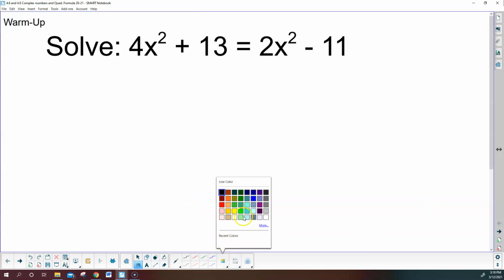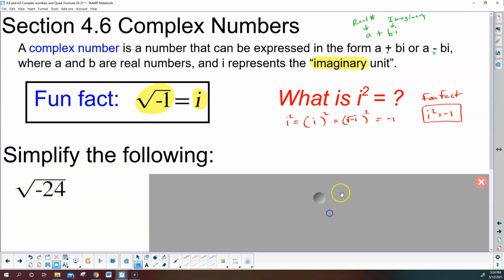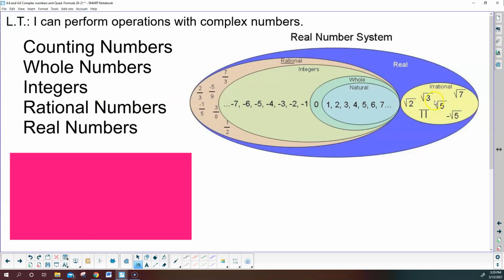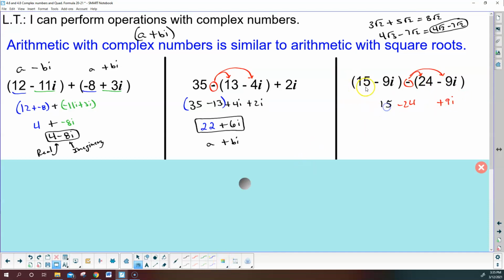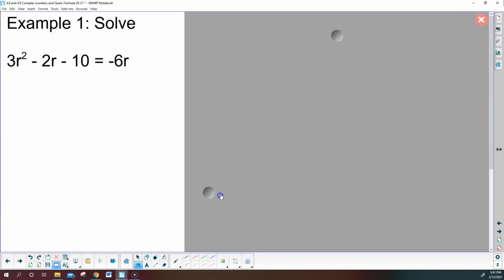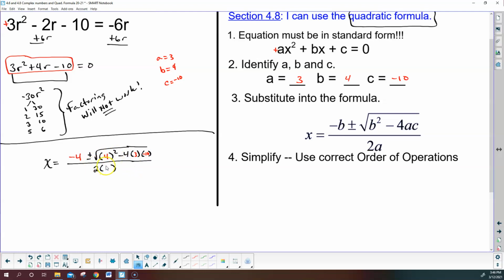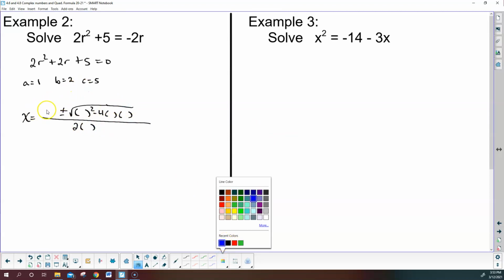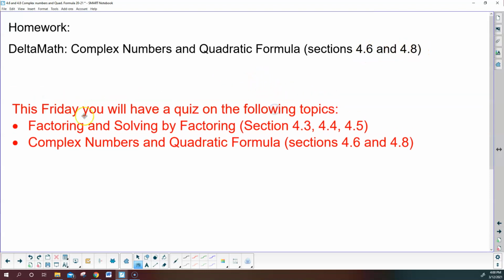Complex s and Quad. Formula (4.6 and 4.8)